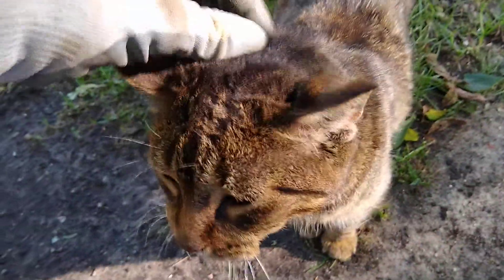Joe Joes quick tips - 04 Silverado miss fires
Do you have a bad miss fire problem when it's rainy or just moist out, in your 99-06? Silverado? Have you tried new coils, plug wires? Still having problems.  Try packing your passenger side front o2 sensor plug full of Dielectric grease.  The water seems get into the plug and make the computer freak out